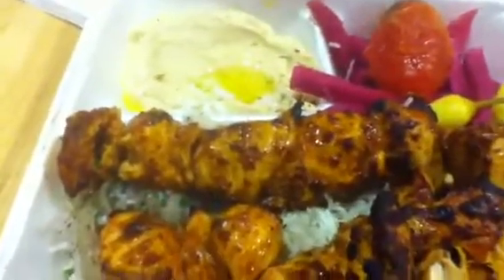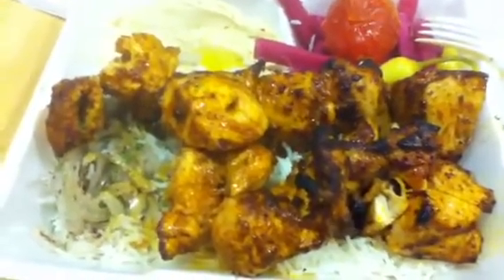Zankou chicken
Flame grilled food